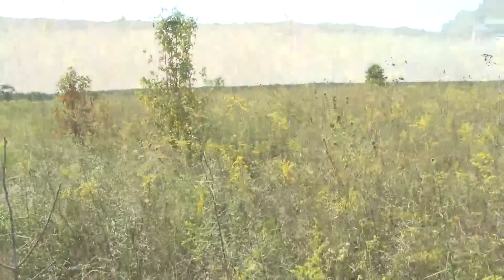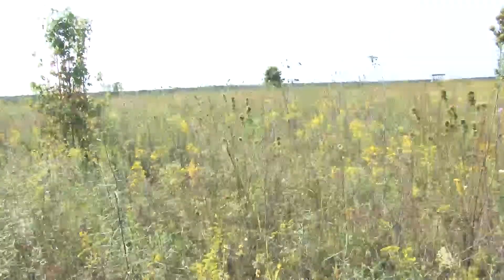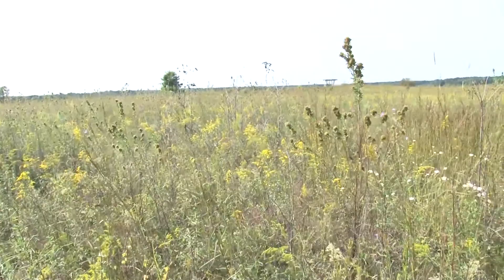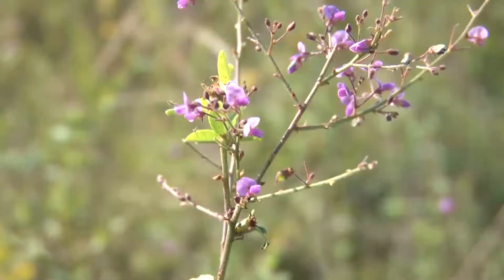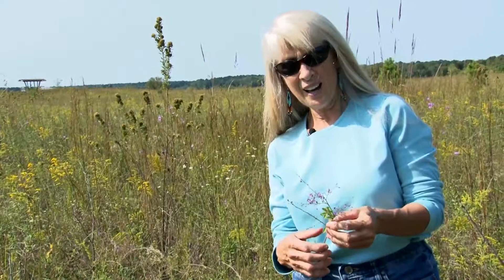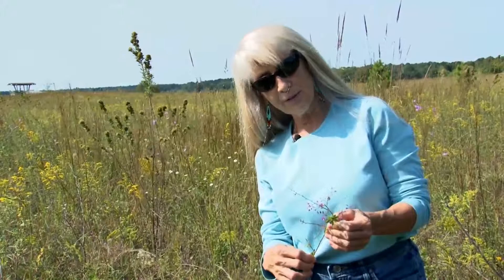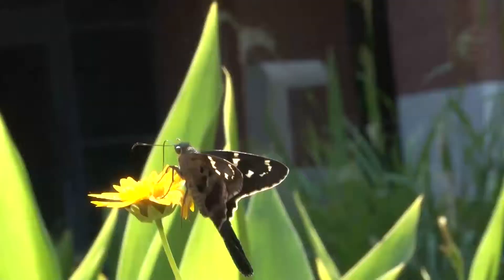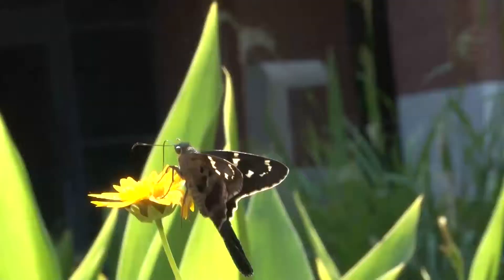Beggar's Lice: Flowering Plants in Mississippi's Natural Areas